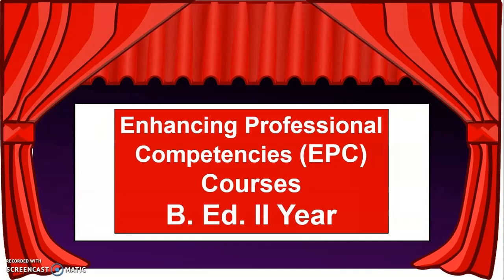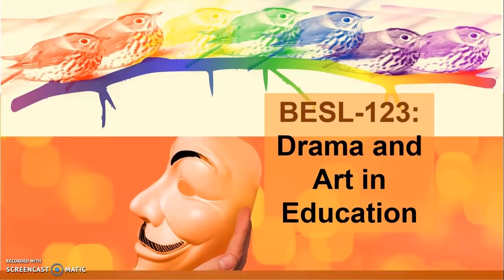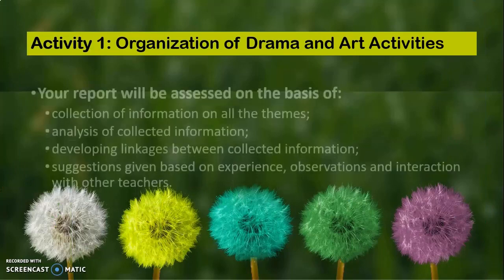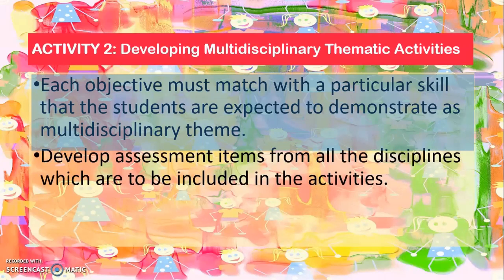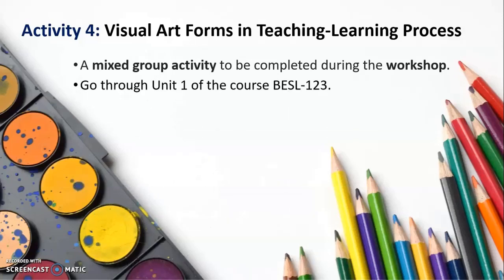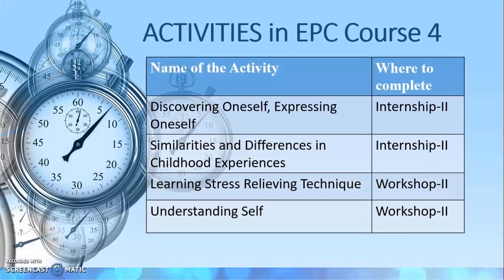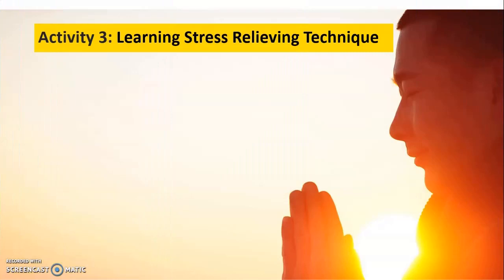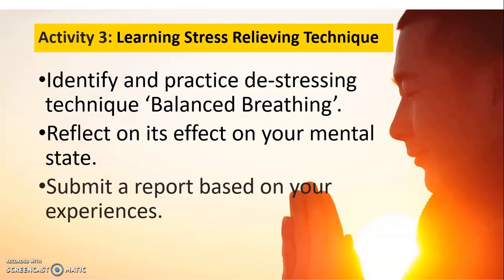EPC Courses B.Ed. II Year (English)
This video explains about various activities to be undertaken by B.Ed. learners in IInd year at IGNOU.